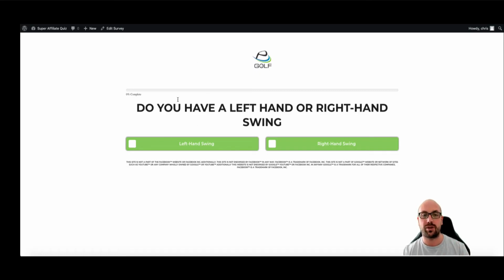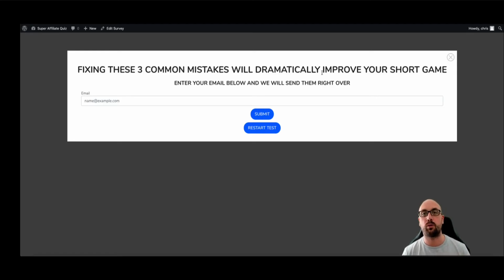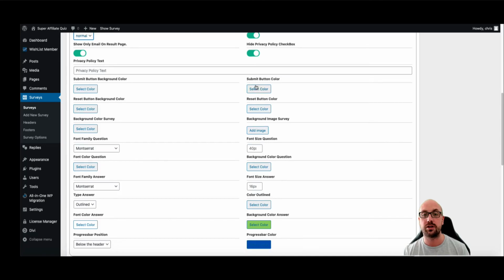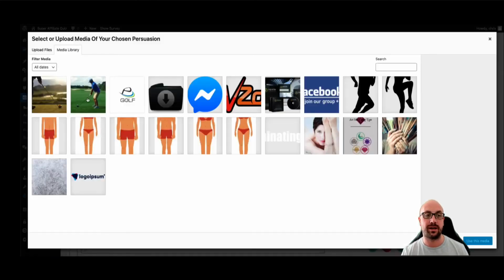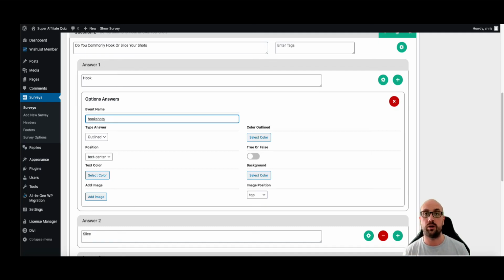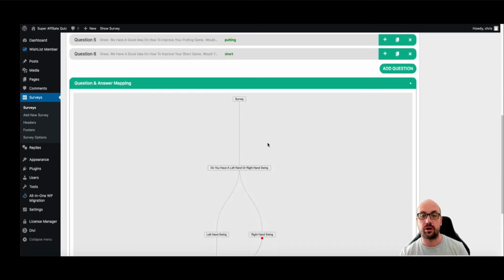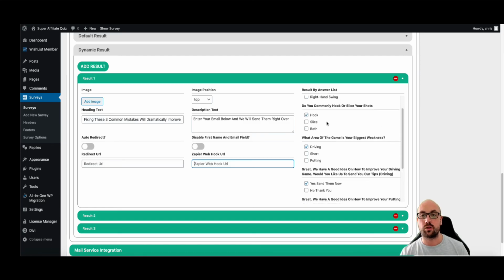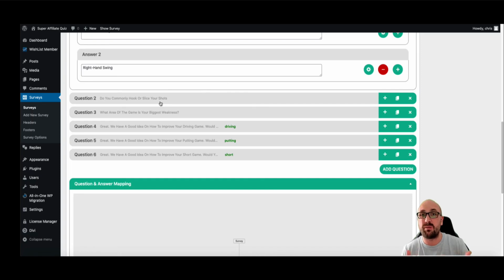My Super Affiliate Builder Review 2020 | MOST IN-DEPTH REVIEW by CHRIS FOX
A Tool Made By Super Affiliates to Turn Ordinary People Into Super Affiliates! The Fast & Easy Way